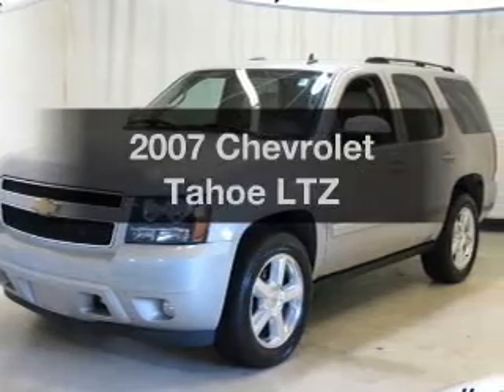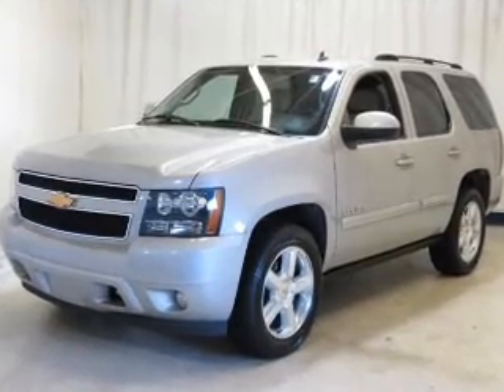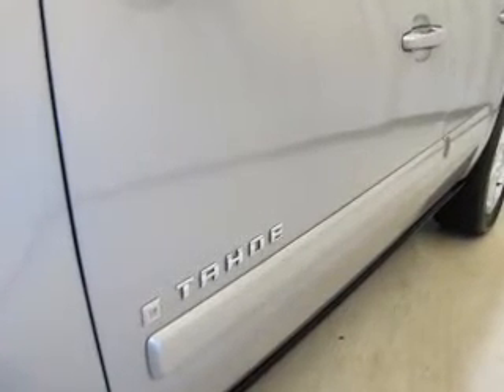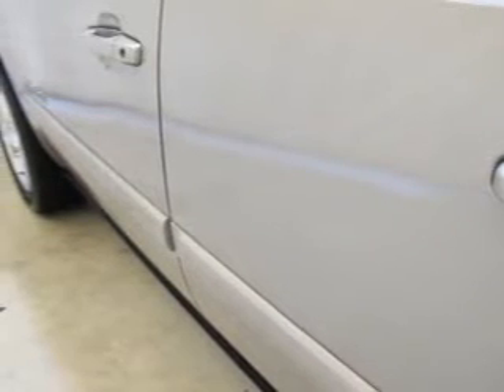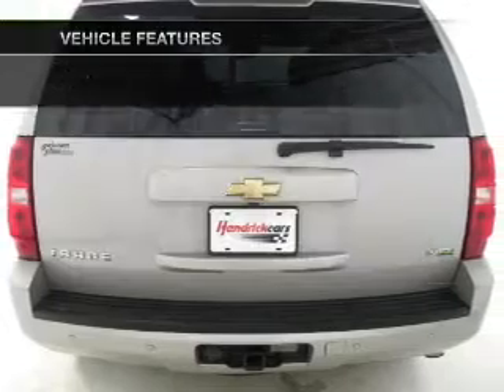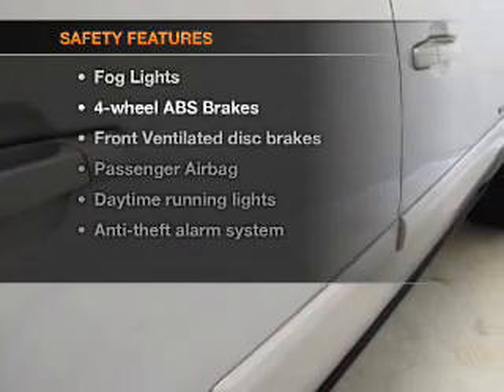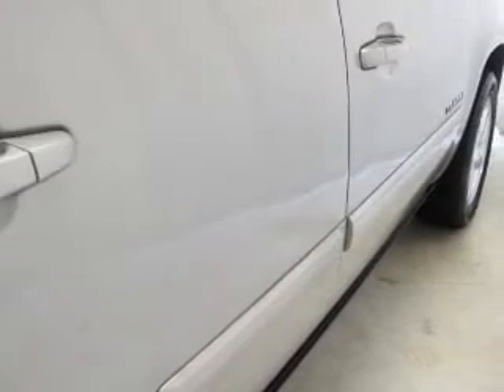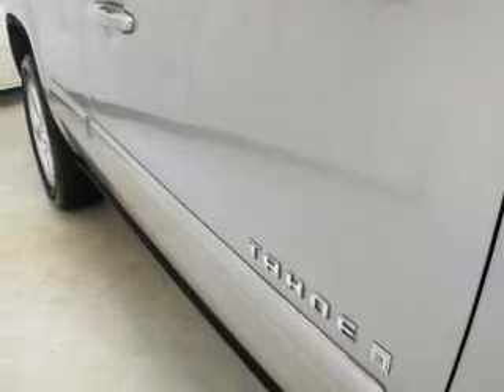2007 Chevrolet Tahoe - Duluth GA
Year: 2007
Make: Chevrolet
Model: Tahoe
Trim: LTZ
Engine: 5.3 liter 8 cylinder 16 valve
Transmission: 4-Speed Automatic
Color: Gold Mist Metallic
Mileage: 105506
Address:
3325 Satellite Blvd